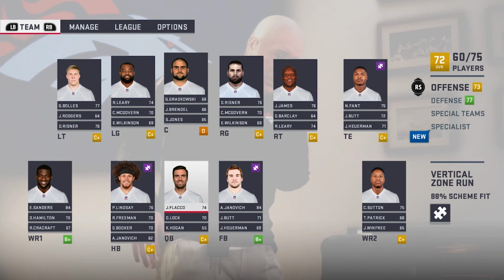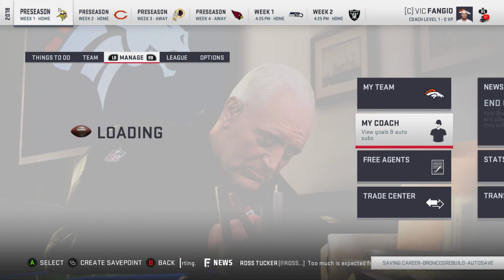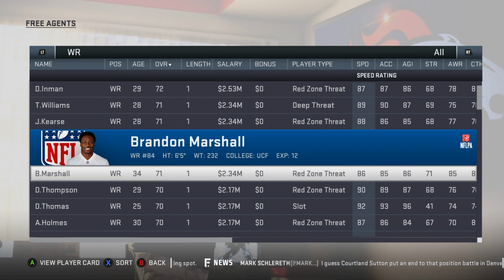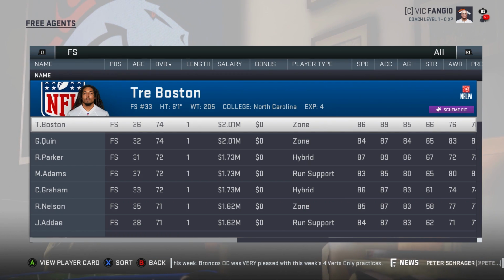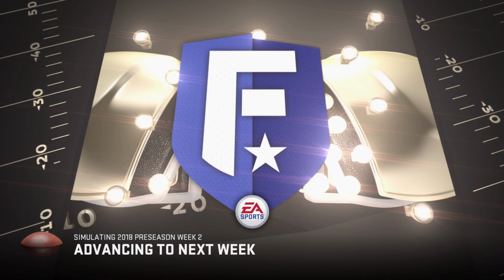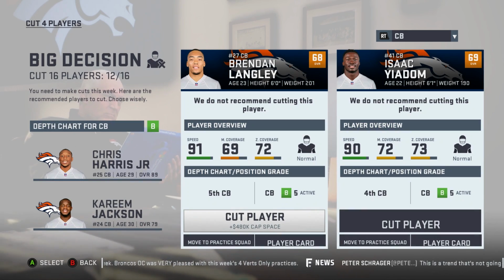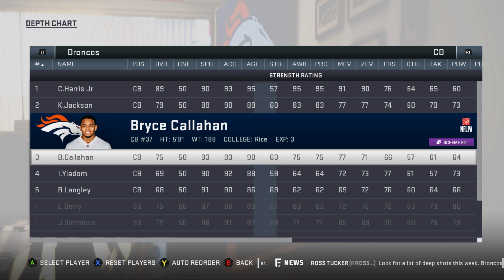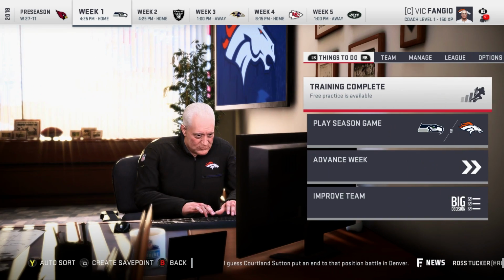A Realistic Rebuild Of The Denver Broncos (2019-20 Season Kickoff) | Madden 19 | EP.1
Find my sliders in Episode 1, or under my Gamertag "ChubbyDubs" on Xbox. We use my Custom Roster "REAL2019" which can be found as the #1 downloaded roster on Xbox as well as my own custom draft classes to play nice with my ratings overhaul. If you are unfamiliar with my roster, watch this video:

Find my Twitch: ThatFranchiseGuy for live streams.

HUGE Shout out to COMP_KEYZ for the music!!! Check them out @